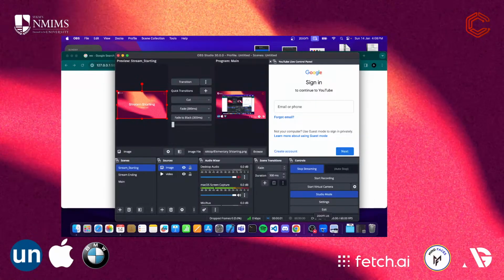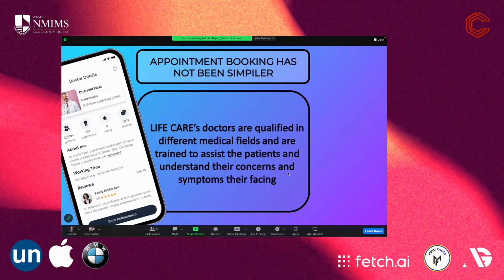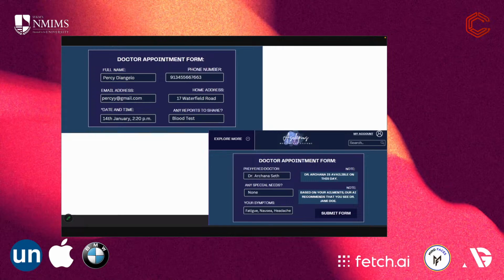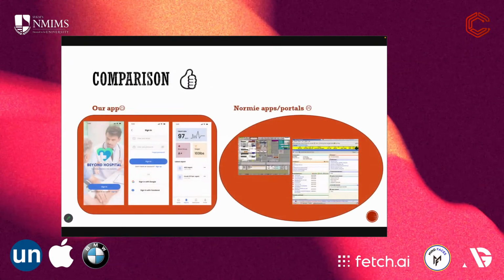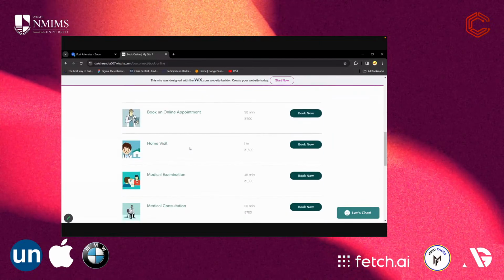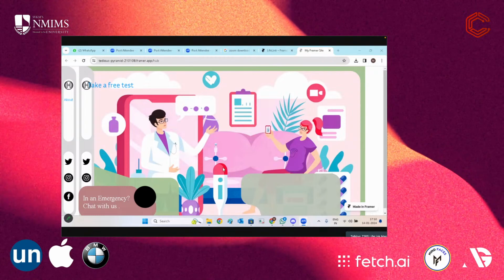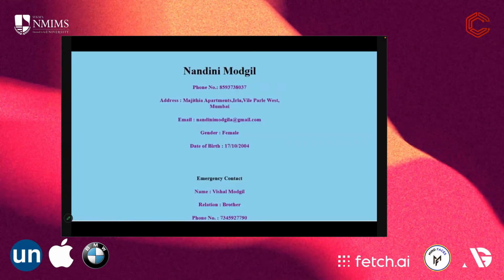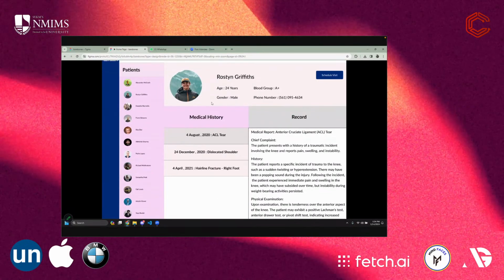Cyber Cypher 3.0 | Elementary Level 3